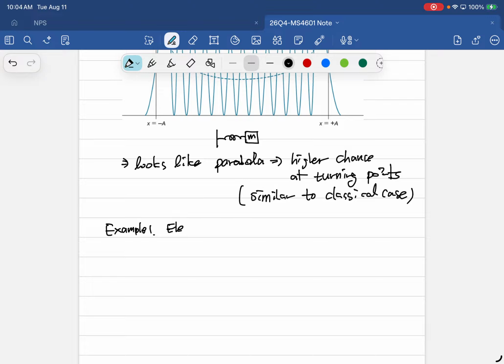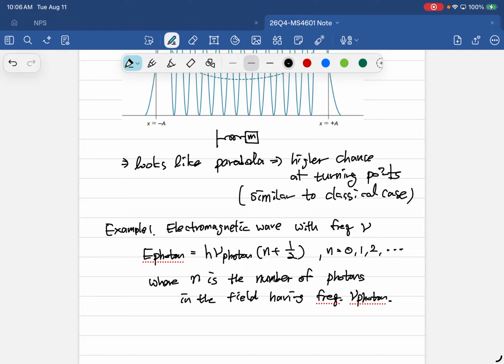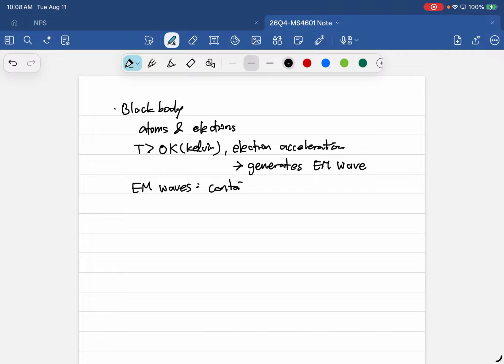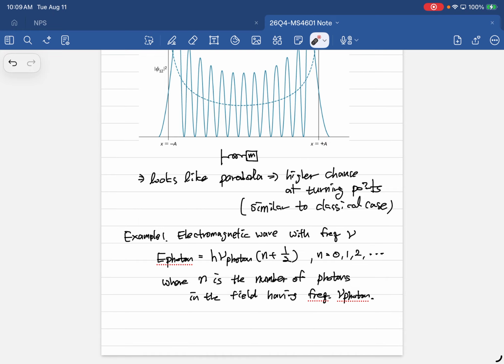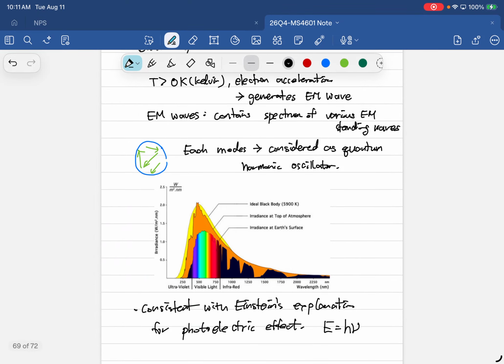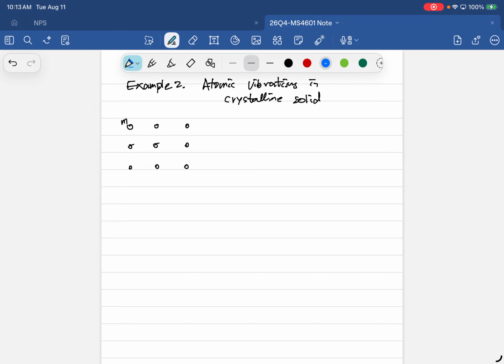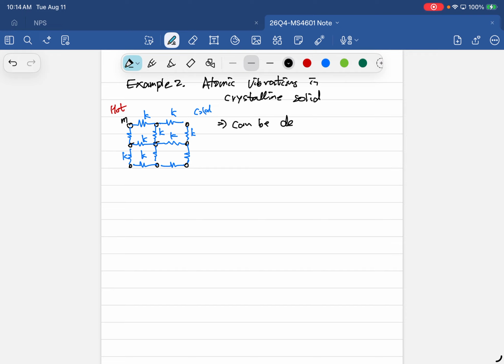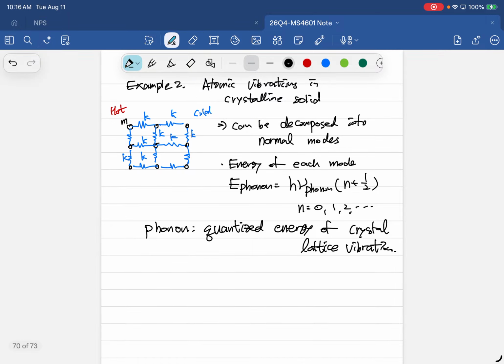MS4601 20260811 pt1